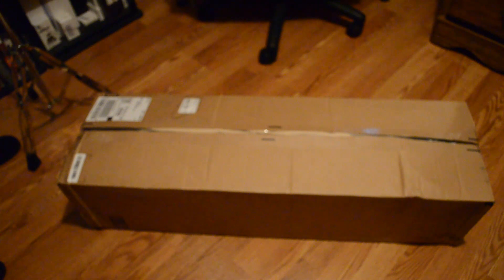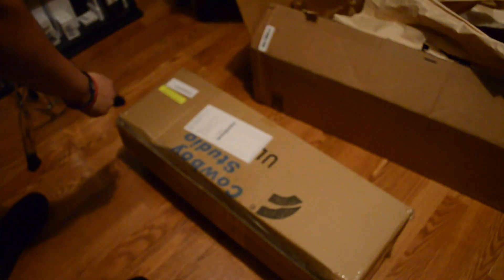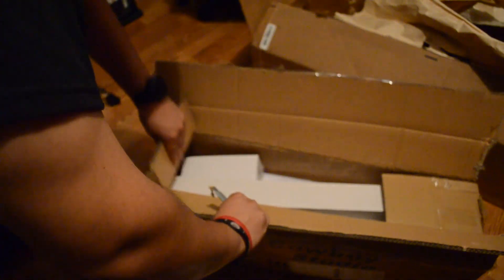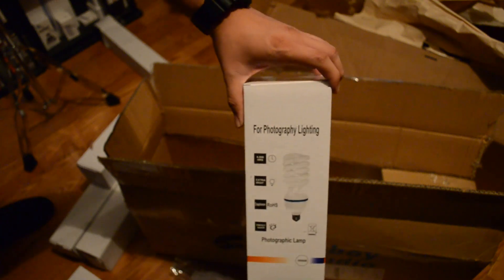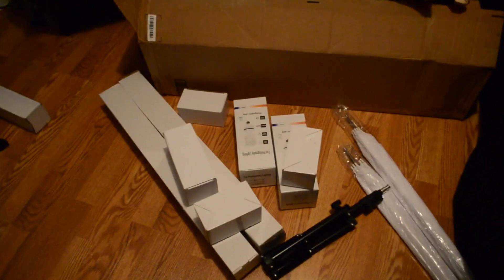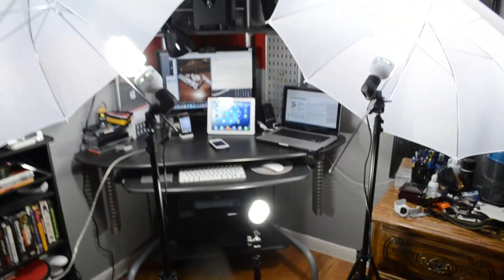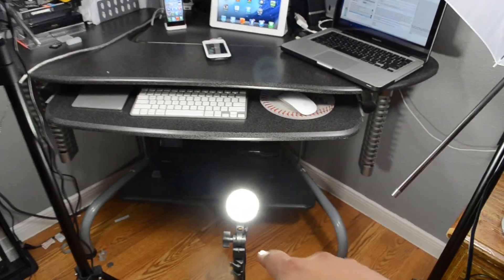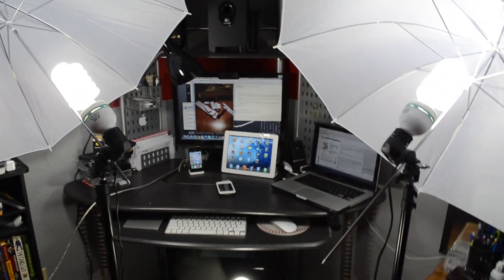Unboxing: Cowboystudio Lighting Kit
I picked this Cowboystudio lighting kit to kind of help with my videos and make them a little more appealing for you guys. Let me know what ya think of them! Will be coming out with a video testing these bad boys out!

Cowboystudio 1000 Watt Photo Studio Umbrella Cool Flow Fluorescent Continuous Lighting Kit for Video, Portrait and Product Photography